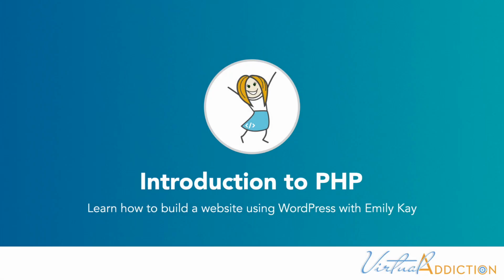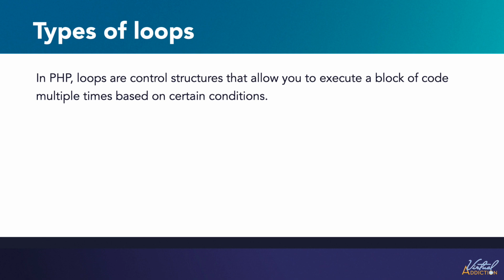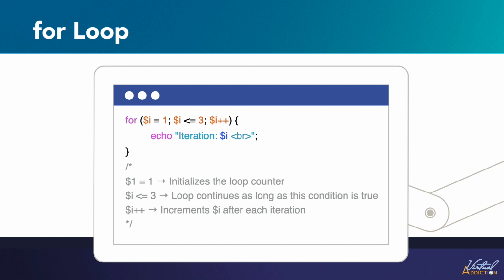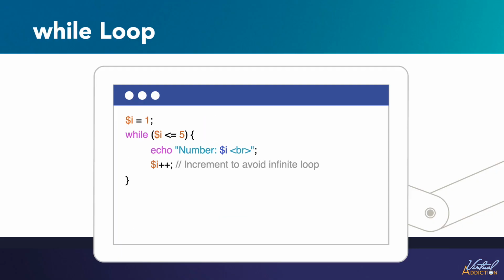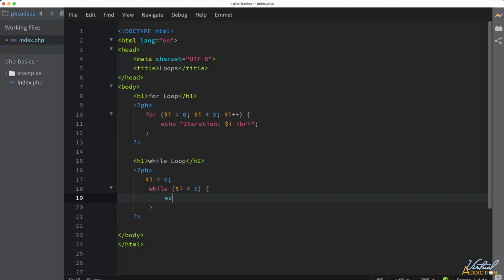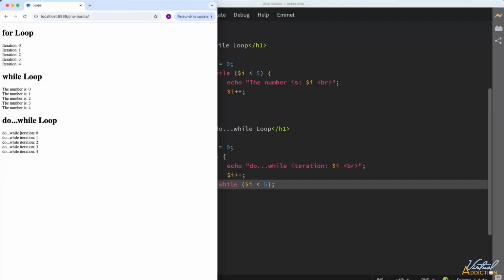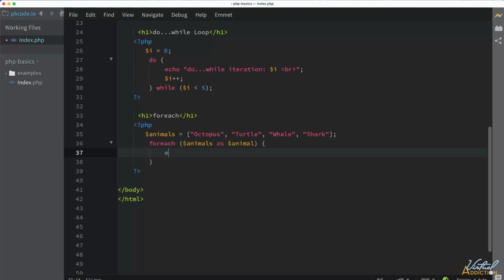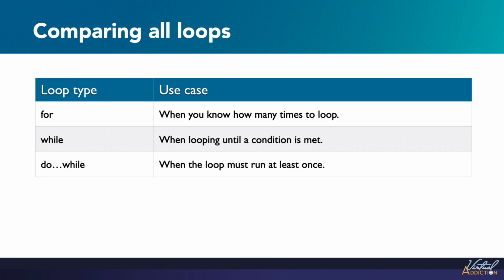Mastering Loops in PHP: For, While, Do-While & Foreach Explained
Loops are essential control structures in PHP that help automate repetitive tasks, iterate over arrays, and streamline logic in your programs. In this video, we’ll dive deep into the four types of loops in PHP:

✅ For Loop – Best when the number of iterations is known
✅ While Loop – Runs as long as a condition remains true
✅ Do-While Loop – Executes at least once, even if the condition is false
✅ Foreach Loop – Specifically used for iterating over arrays

We’ll break down how each loop works with real examples and live coding demonstrations. Whether you’re a beginner or brushing up on PHP, this guide will help you understand when and how to use loops efficiently.